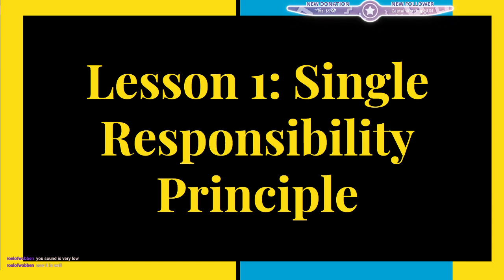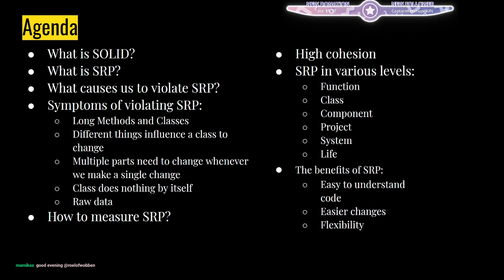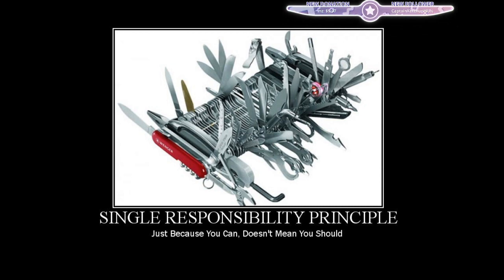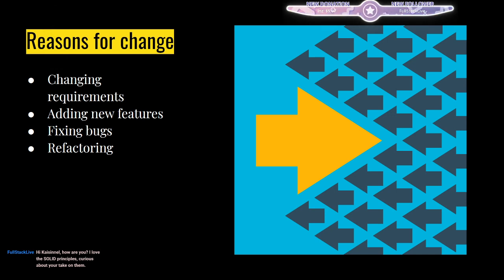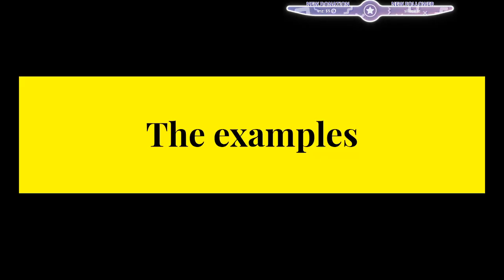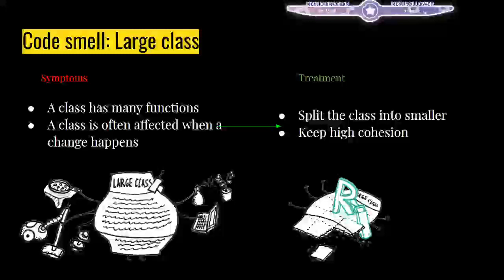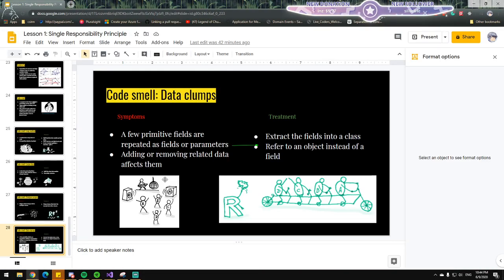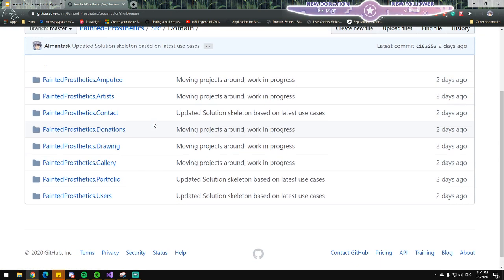C# Boot camp. Chapter 5: SOLID. Lesson 1: SRP